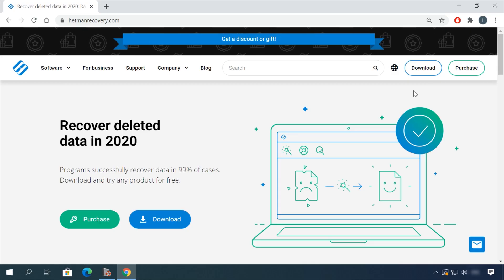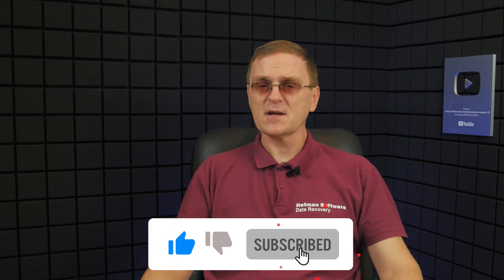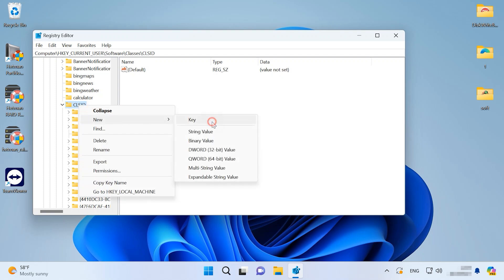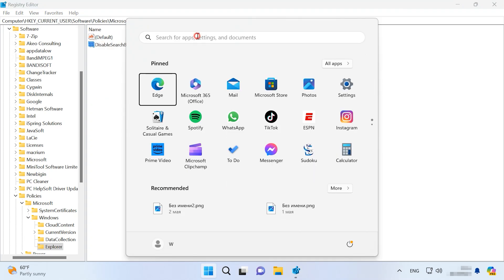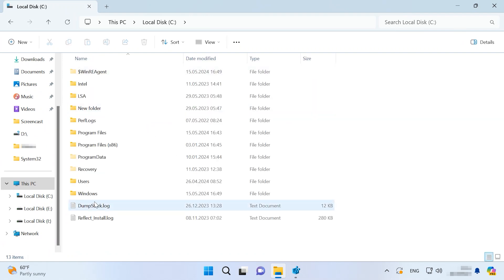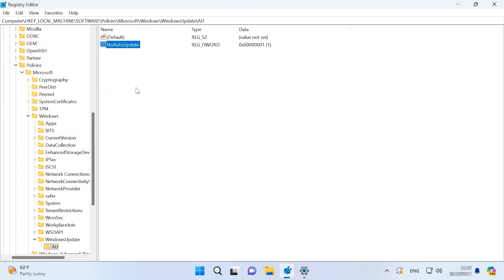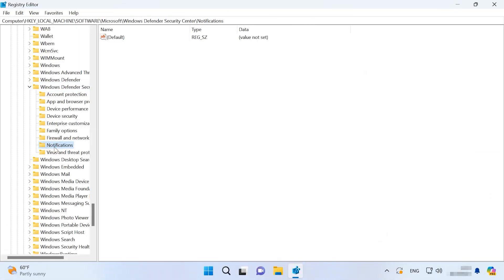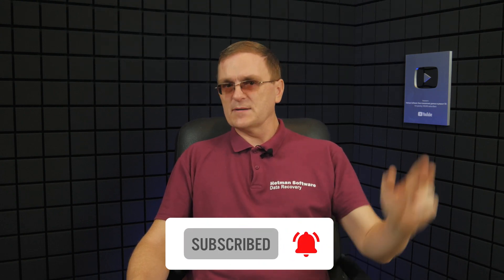Useful Registry Tweaks for Windows 11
⭐⭐⭐⭐⭐In this video, we’ll walk you through easy-to-follow tips that can boost speed, improve functionality, and optimize your overall Windows experience. Whether you’re a tech enthusiast or just looking to make your PC run smoother, these registry hacks are a game-changer. Watch now to take your Windows 11 performance to the next level!

Content:
00:00 – Intro
01:22 - How to create a Windows 11 restore point
02:20 - Bring back the old context menu style
03:16 - Remove Bing from the search menu
04:39 - Add any app to the context menu
06:01 - Disable automatic system update
06:45 - Remove OneDrive from the Explorer
07:05 - Turn off the lock screen
07:40 - Disable notification and actions center
08:38 – Conclusion